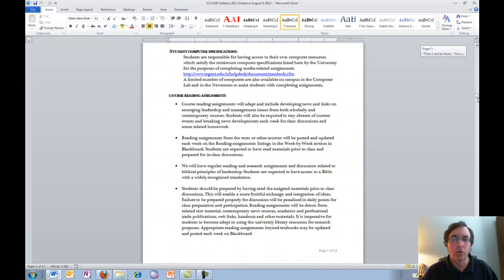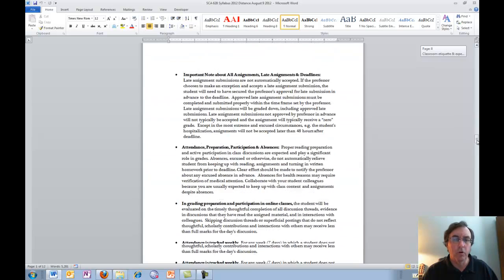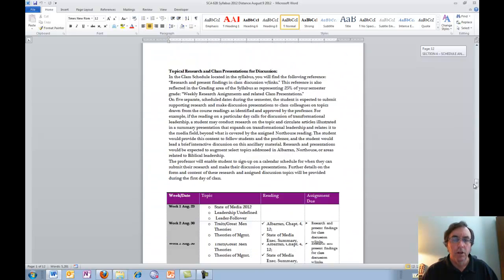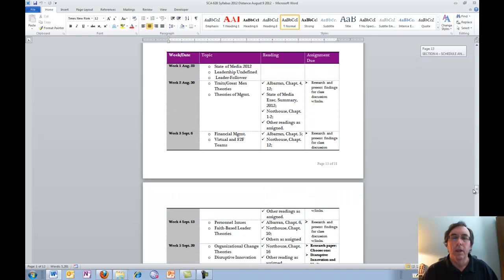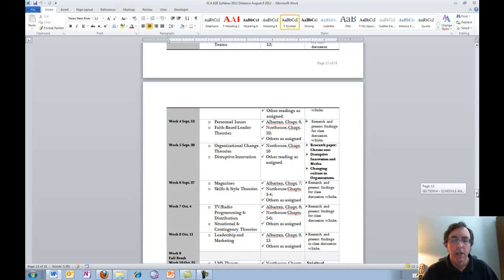Scheduling Your 5 Research Findings Presentations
for SCA 628 classes.